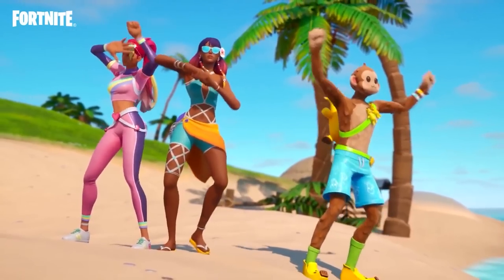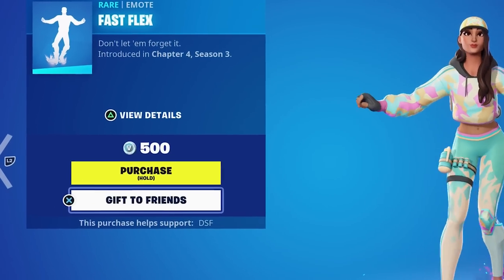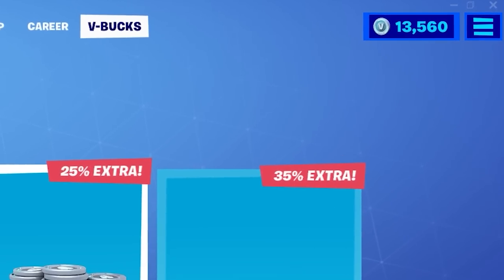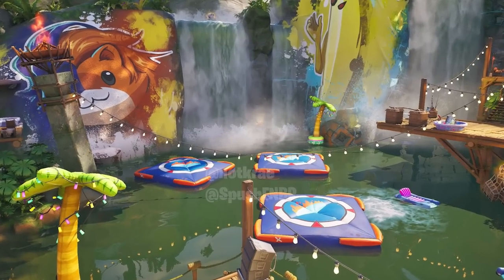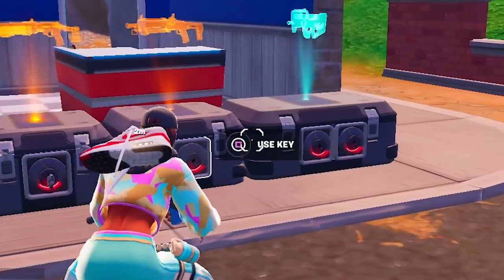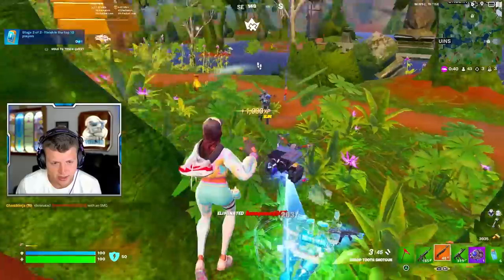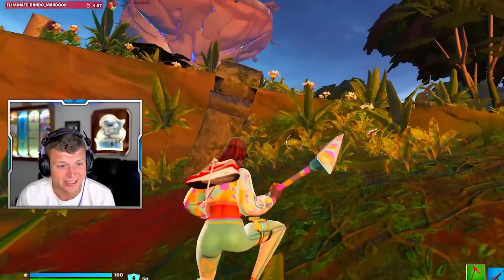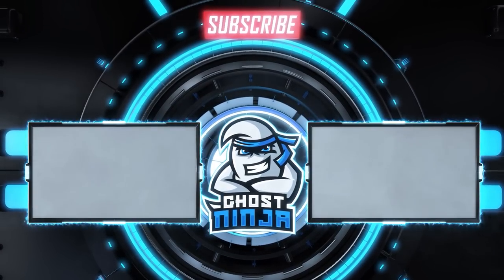FREE BUNDLE for ALL PLAYERS!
NEW Fortnite Chapter 4 Season 3 Summer Escape Event 2023 Trailer Gameplay! New Pump Shotgun, Secret Skin Rewards, Summer Quests, Summer Fortnite Item Shop Free Skin Bundle in Battle Royale Summer Update Today!